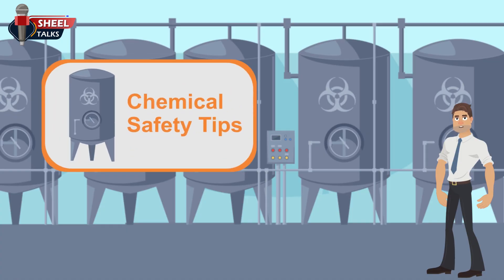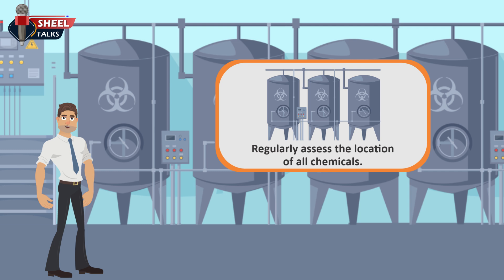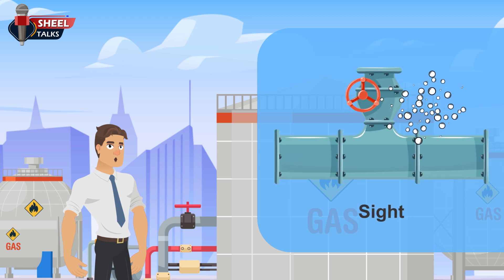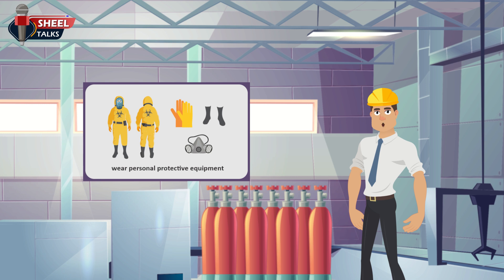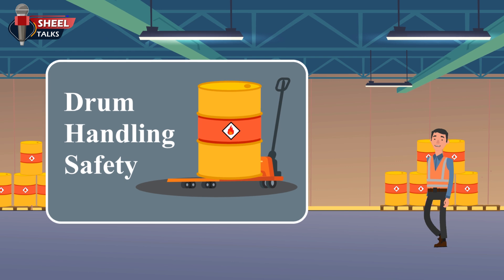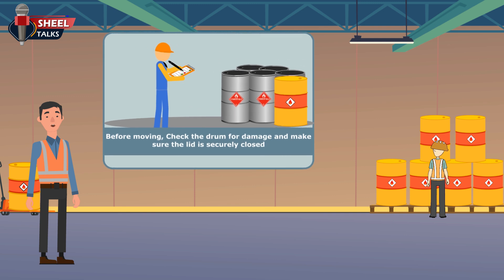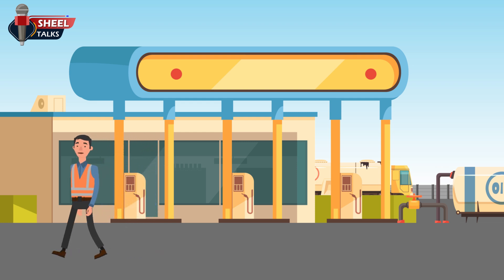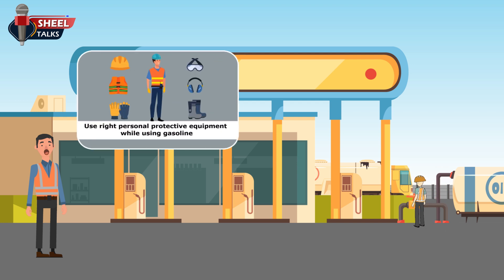Chemical Safety Training Video in English || Ammonia, Gasoline Safety, Drum Handling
Chemical safety is a critical aspect of ensuring the well-being of individuals, communities, and the environment. In our increasingly interconnected world, chemicals play a pivotal role in various industries, from manufacturing and healthcare to agriculture and research. While these substances contribute significantly to technological advancements and modern conveniences, their potential hazards underscore the importance of rigorous safety measures.

The goal of chemical safety is to prevent and mitigate the adverse effects that exposure to hazardous substances can have on human health, the environment, and property. This involves understanding the properties of chemicals, assessing their risks, implementing proper handling procedures, and establishing emergency response protocols. With advancements in science and technology, the field of chemical safety continues to evolve, seeking innovative solutions to minimize risks and promote responsible practices.

This introduction aims to highlight the overarching significance of chemical safety in safeguarding individuals and the planet. By fostering a culture of awareness, education, and adherence to best practices, we can harness the benefits of chemicals while minimizing the potential harm they may pose. As we navigate a complex landscape of industrial processes and scientific advancements, prioritizing chemical safety becomes paramount for a sustainable and secure future.

00:00 Chemical Safety Tips
01:12 How To Detect Gas Leak
02:35 Ammonia Safety Tips
04:00 Drum Handling Safety
05:35 Gasoline Safety